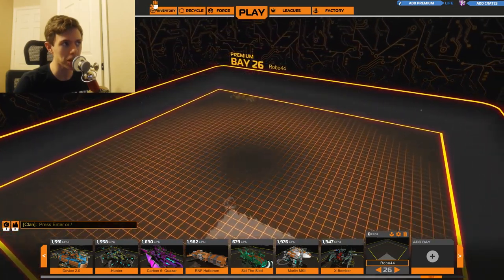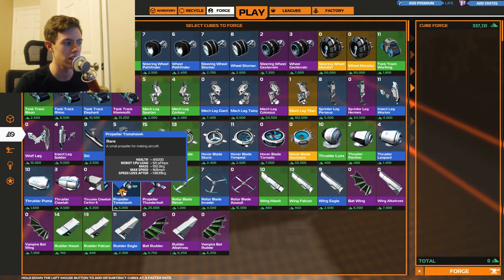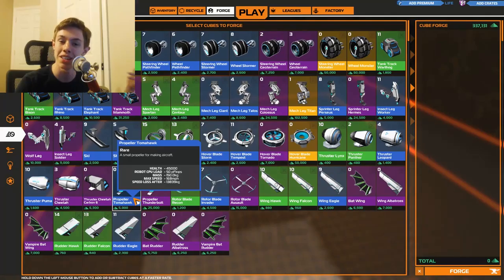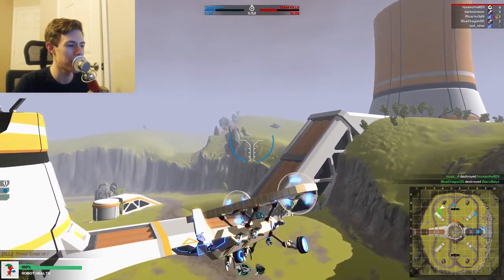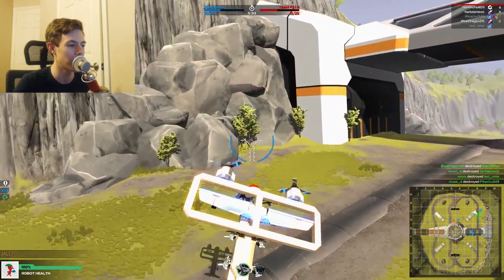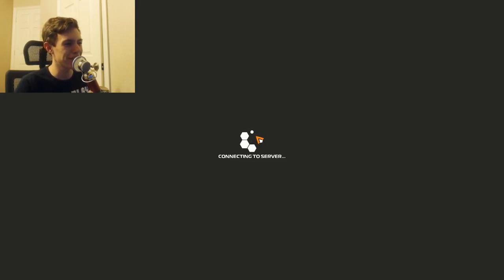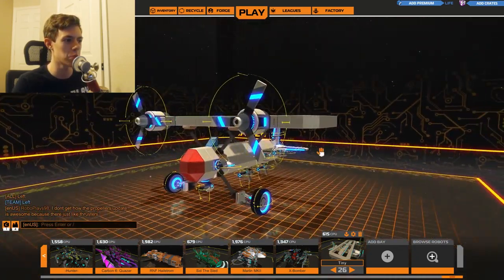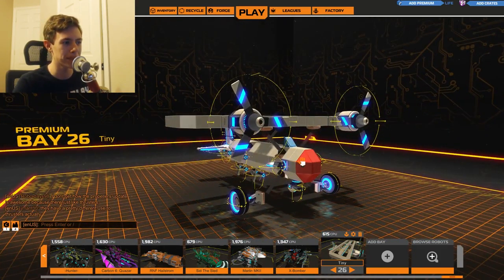Robocraft (NEW UPDATE) - Propeller Plane Gameplay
In this episode, well I. Um. Build a really crumby plane
XD